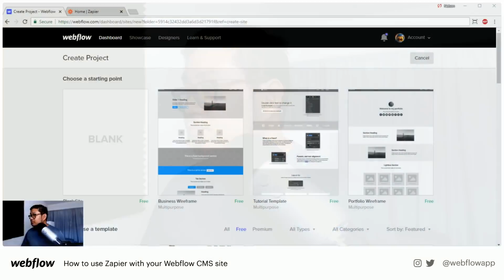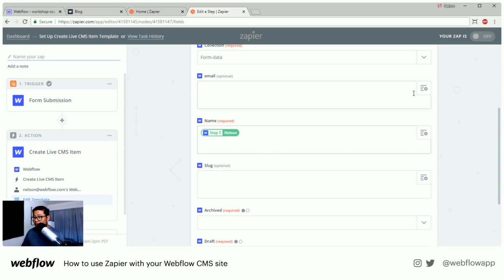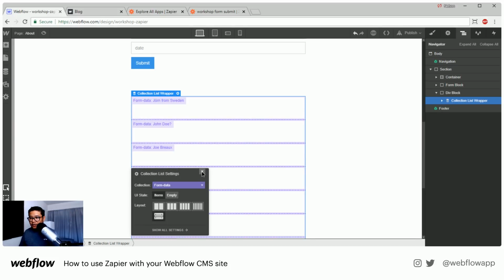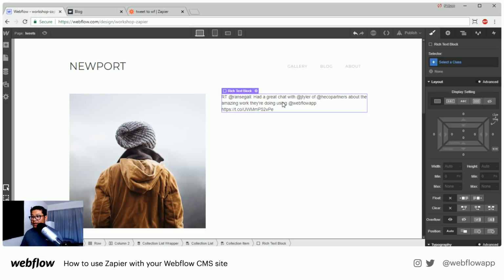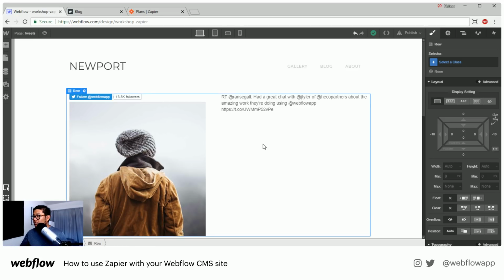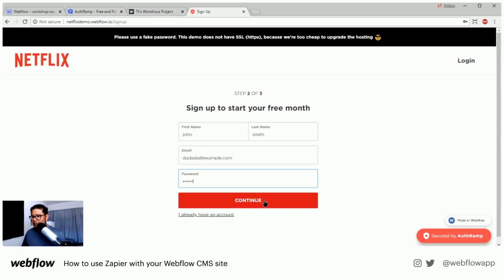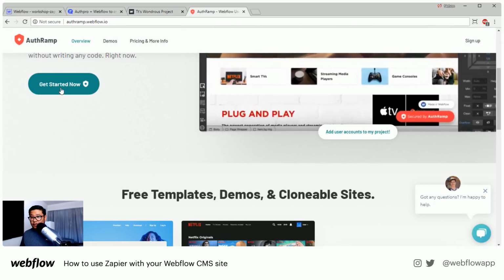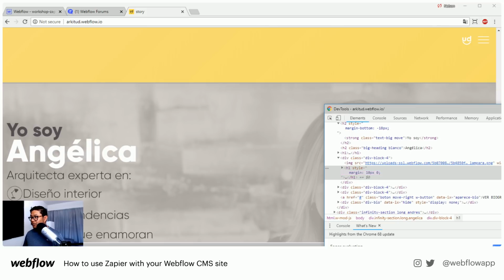How to use Zapier with your Webflow CMS site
When you combine the power of Webflow and Zapier, you open a huge door of opportunities. With an integrated “Zap” you can push data from your Webflow forms to another platform, like Google Sheets, or pull data from social media into your Webflow Collections.

In this workshop, we’ll show you how to setup a Zap in Zapier to push and pull data to and from your Webflow project.